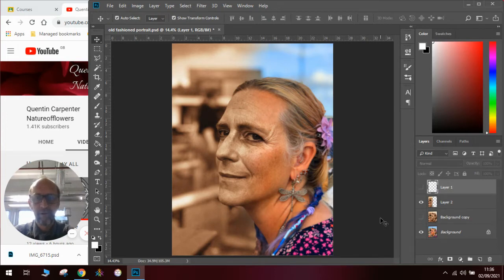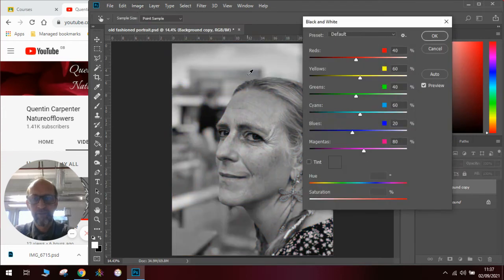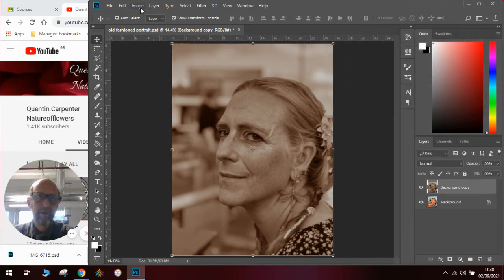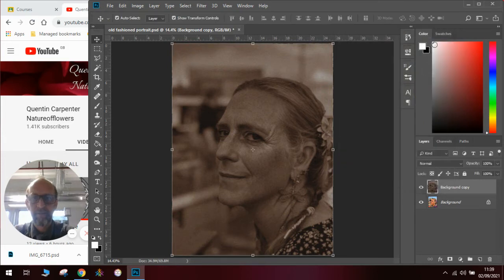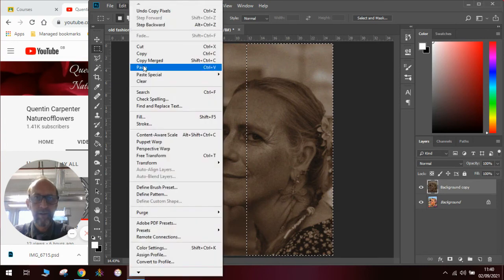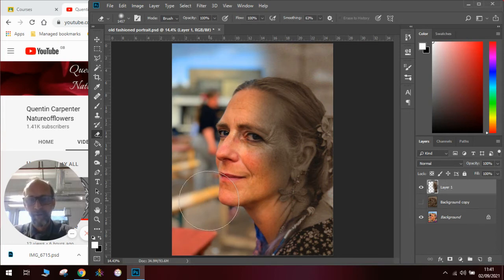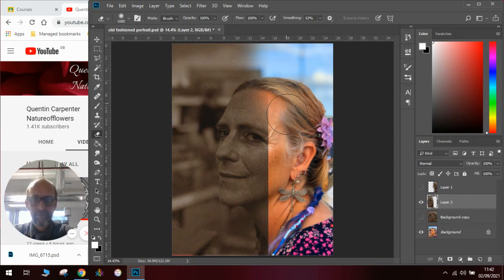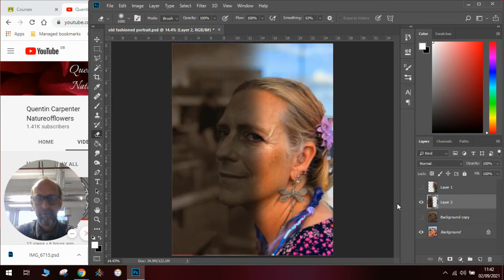Sepia Portrait in Photoshop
Learn how to make an old fashioned and modern blended photo in photoshop.
You will be using the image adjustment menu and the Nosie filter to turn your photo into a Sepia style image. You will also use the eraser tool to blend.
Have fun creating your own versions.